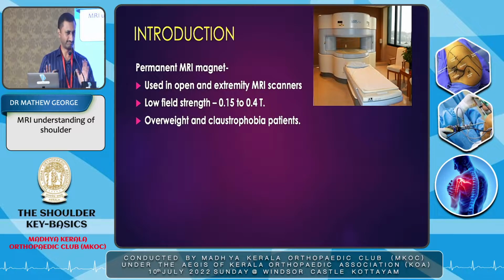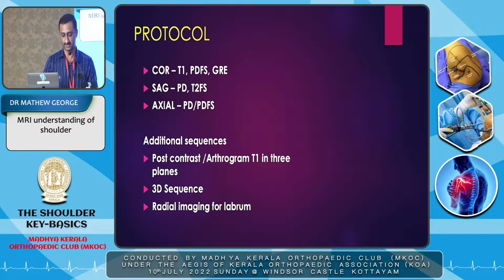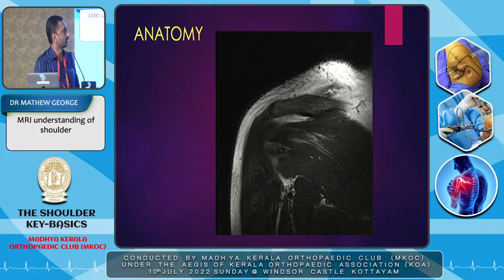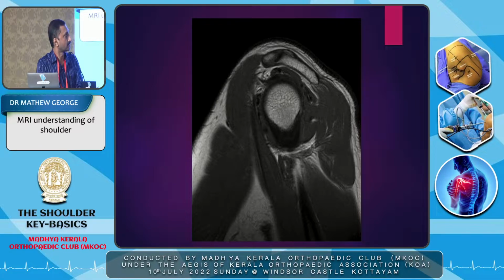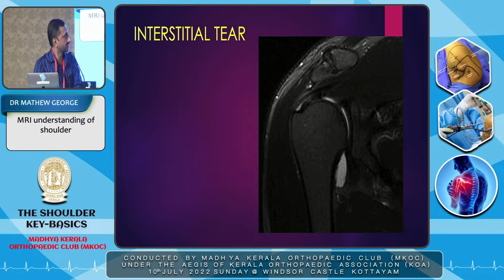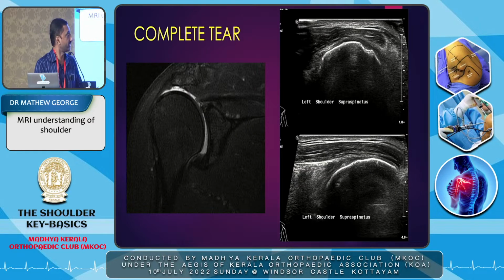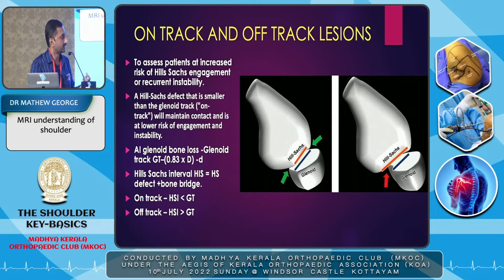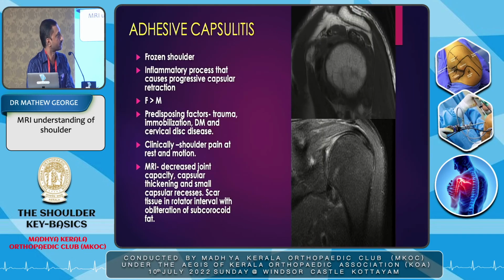MRI understanding of Shoulder/Identifyng shoulder injury on MRI Made easy by DrMathew George/chaptr6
MRI understanding of Shoulder / Identification of shoulder injuries on MRI Made easy by Dr Mathew George at THE SHOULDER
KEY-BASICS CME JULY 2022, MADHYA KERALA ORTHOPAEDIC CLUB (MKOC)